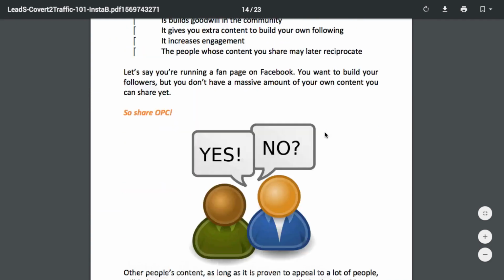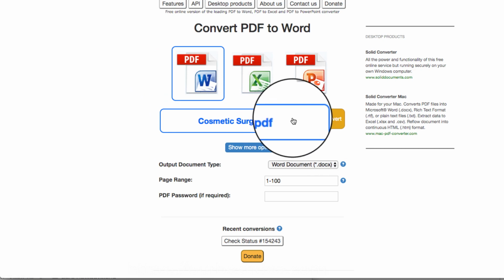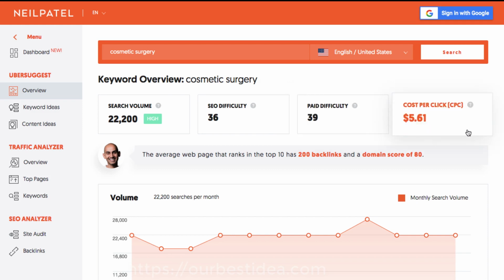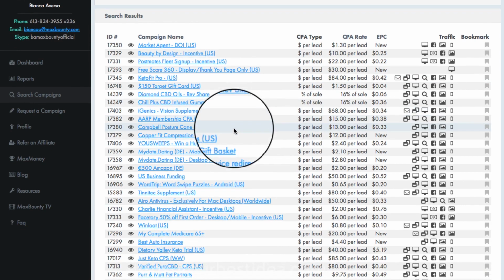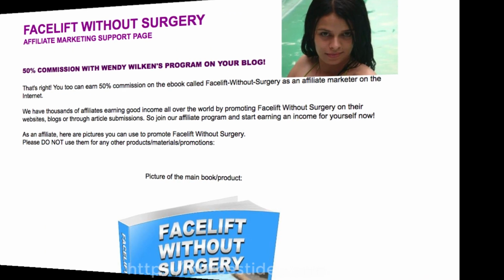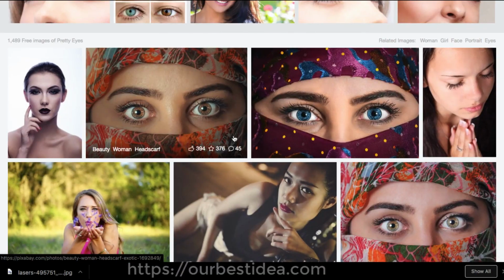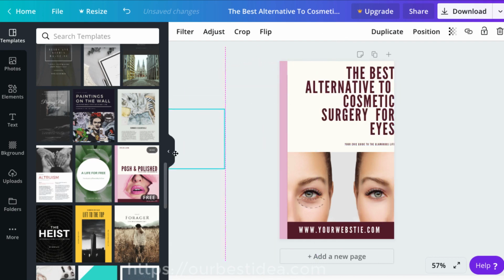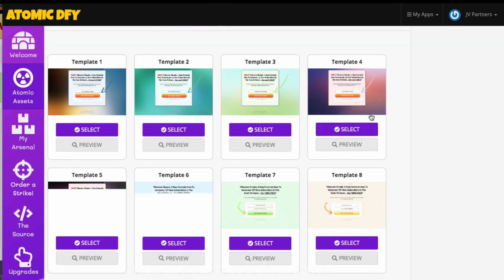Atomic DFY Bonus Ninja Master Tutorial